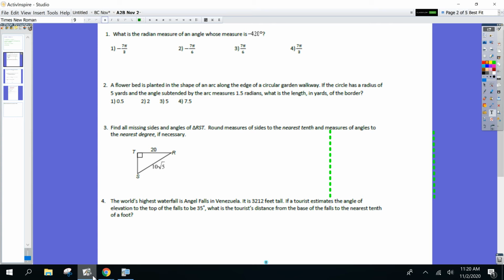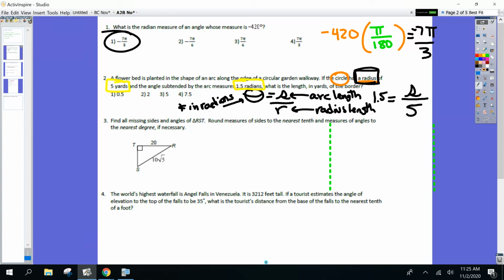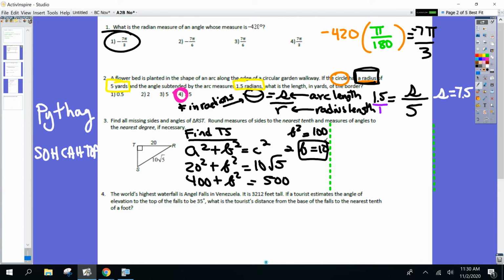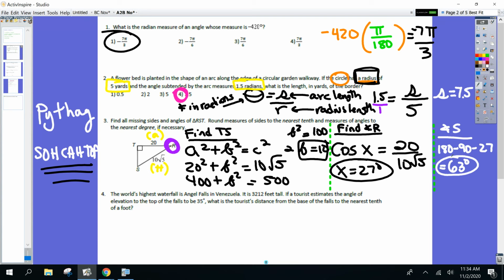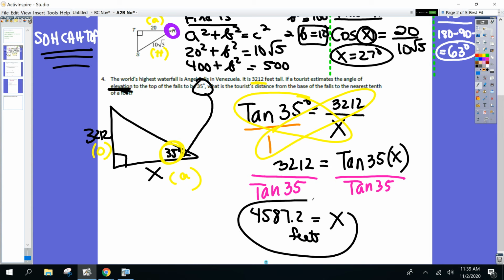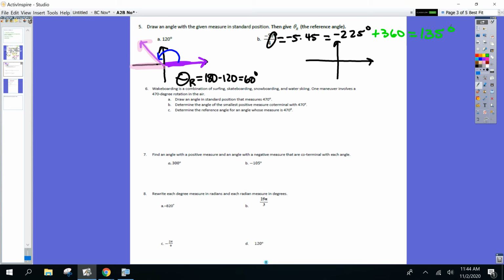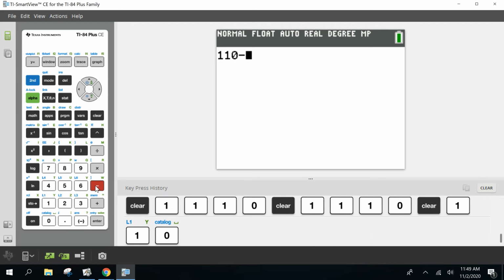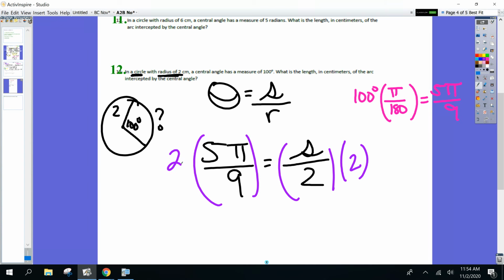A2B Nov 2nd - Unit 3 Day 8 - Review for Quiz